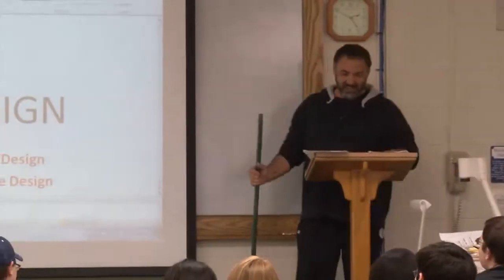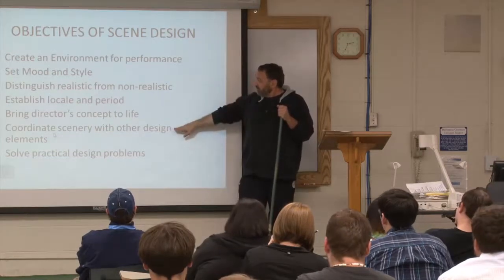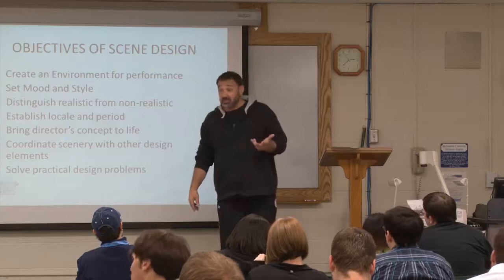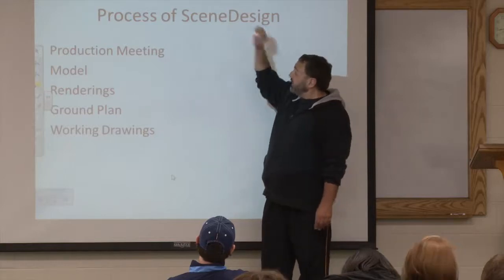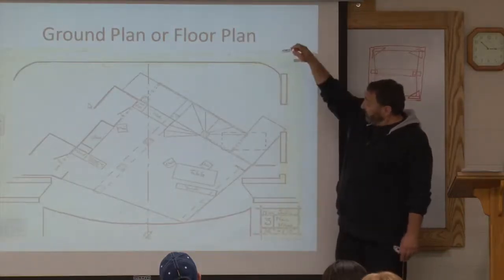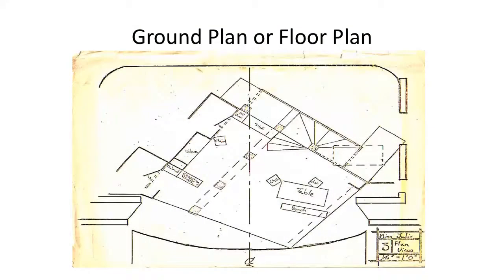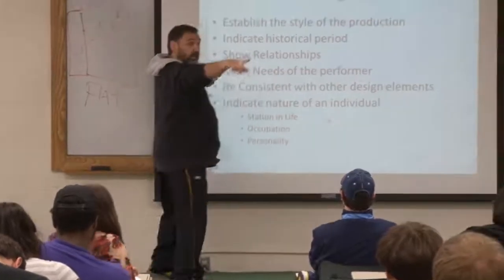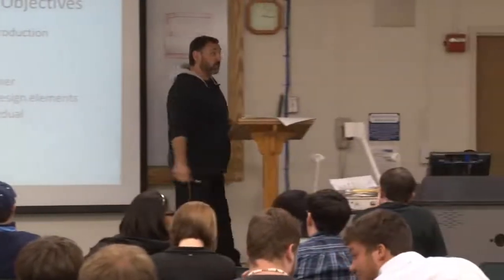THEA 1030 Class 15 Intro to Theatre with Bobby Funk